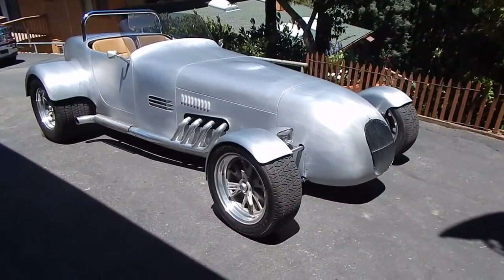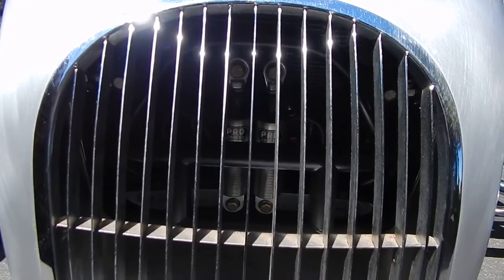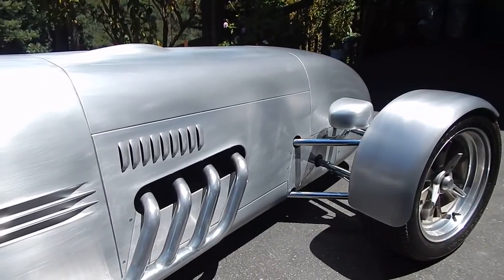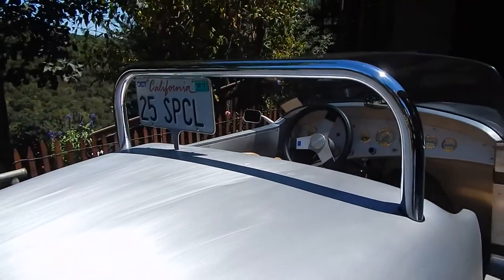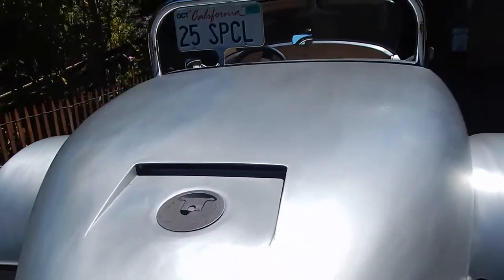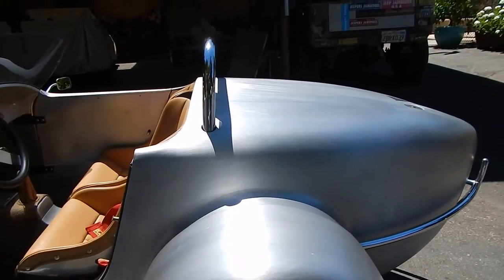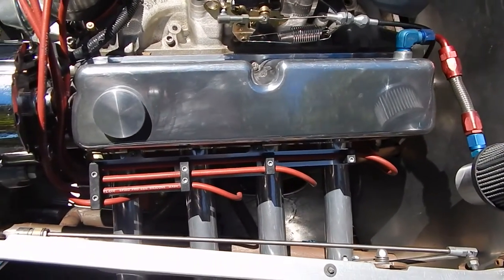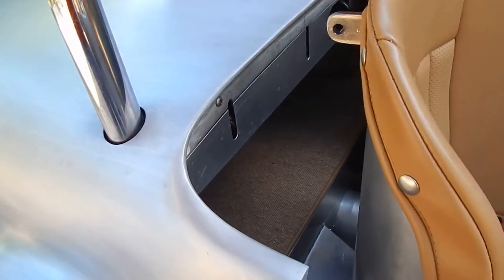Hagemann Coach Built - Boat-Tail Speedster - All Aluminum